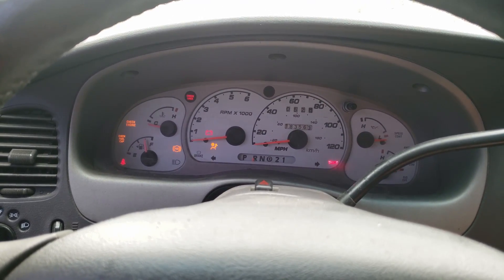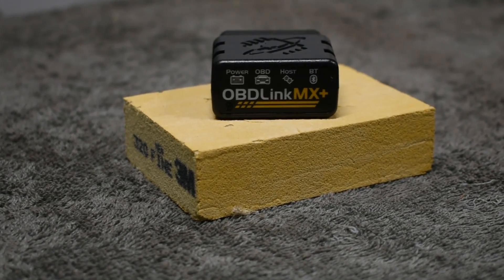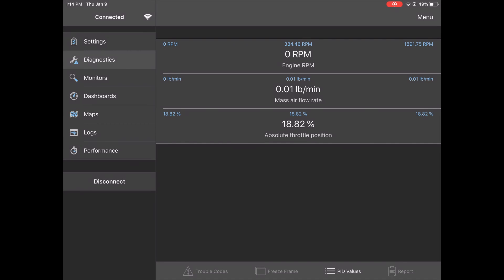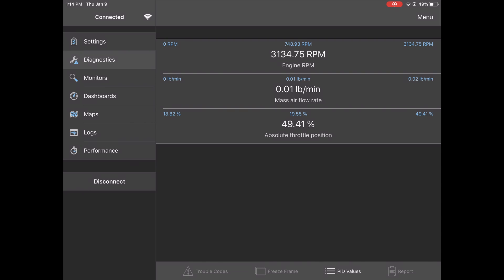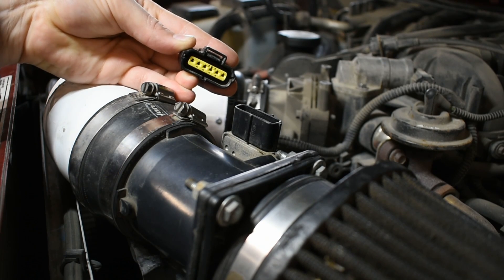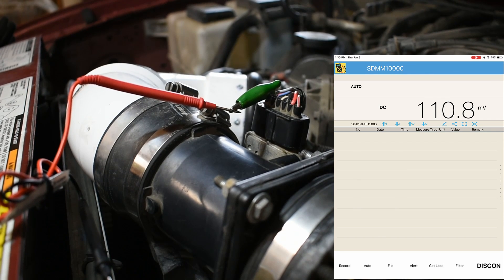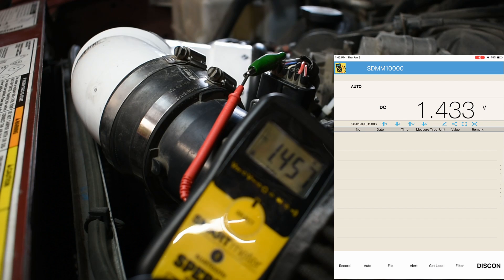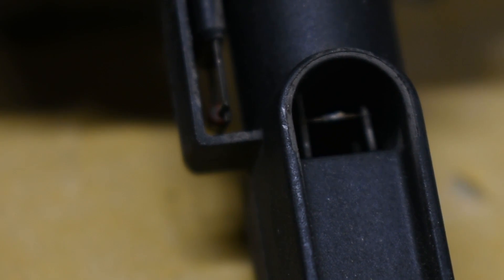Diagnosing a Faulty Mass Airflow (MAF) Sensor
What is there to do when your Check Engine Light comes on? Turn it off of course!

This video goes through the steps I took to diagnose and repair my Check Engine Light issue. The fault code stored was P0102 - Mass or Volume Air Flow Circuit Low Input. Using the OBDLinkMX+ and a multi-meter I was able to trace the cause to a faulty Mass Airflow Sensor.

Parts List: (Amazon Associates)
MAF Sensor

"Trancer" by Gunnar Olsen